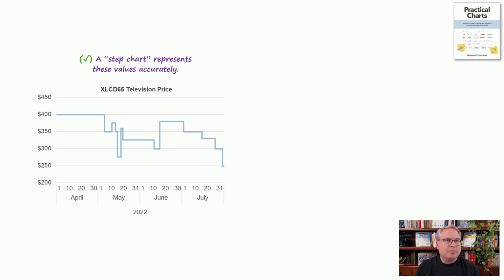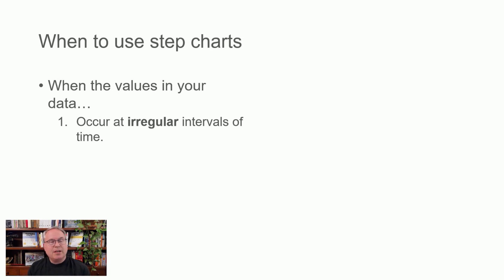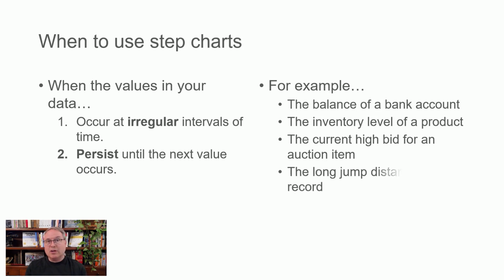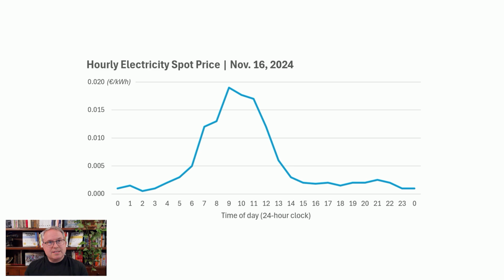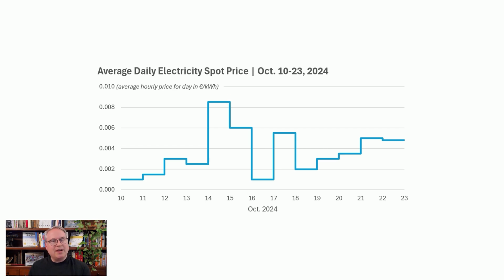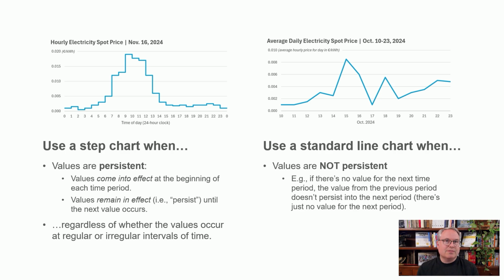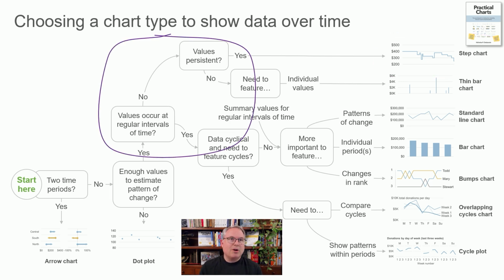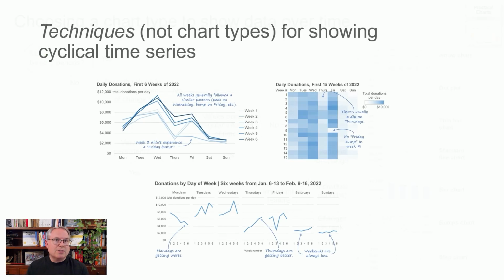I was wrong about when to use step charts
In one of my recent workshops, a sharp participant pointed out a problem with the guidelines that I recommend for when to use step charts (a.k.a. "stepped line charts"). In this short video, I explain the problem and show the revised guidelines that I'll be using in my ​Practical Charts course​ from now on.

Want to make sure that you're notified of future videos, articles, books, etc.? Join my email list (one to three emails per month) to level up your dataviz and dashboard design chops